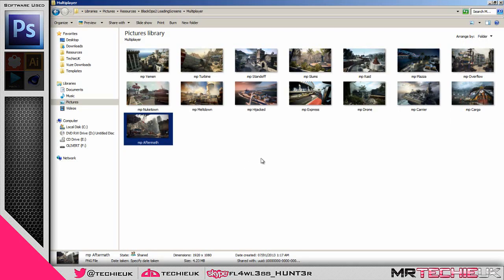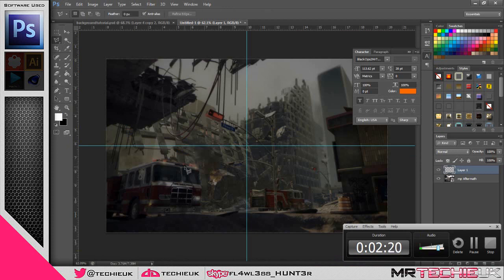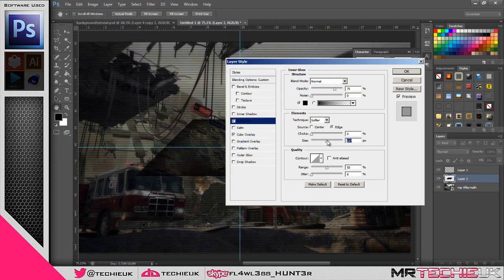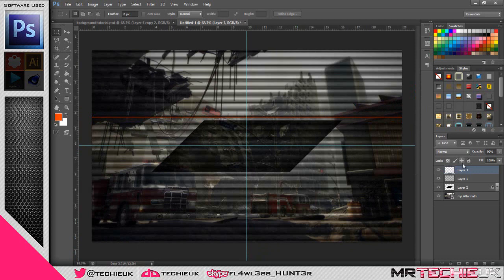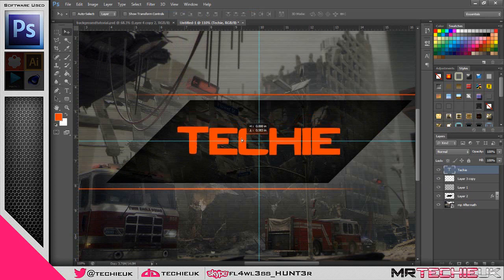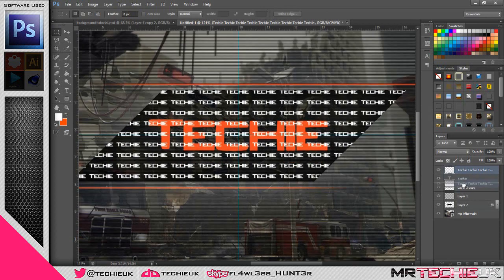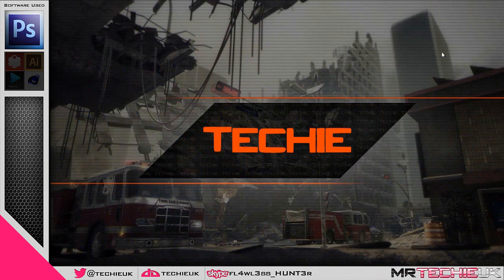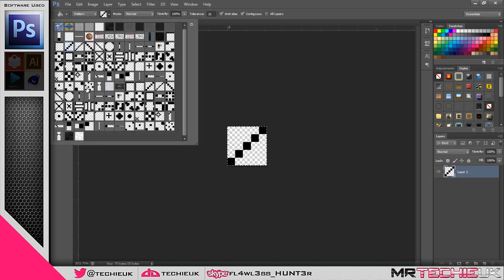[Tutorial] BO2 Walpaper & Giveaway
Please leave your designs below.